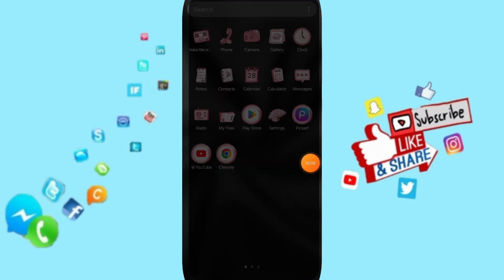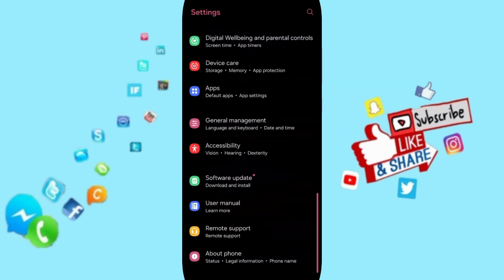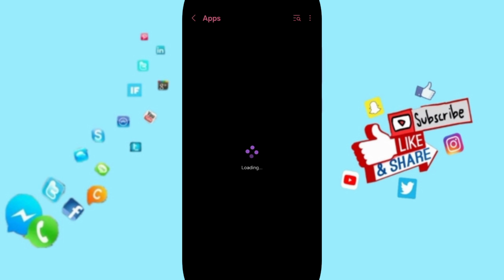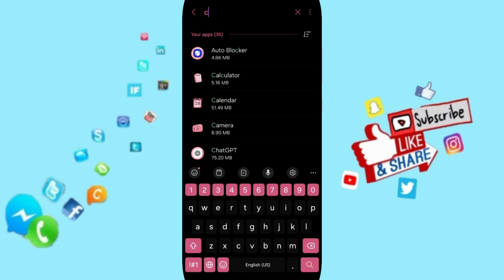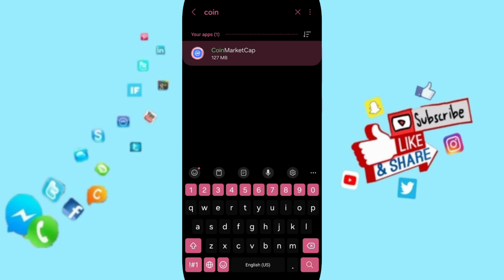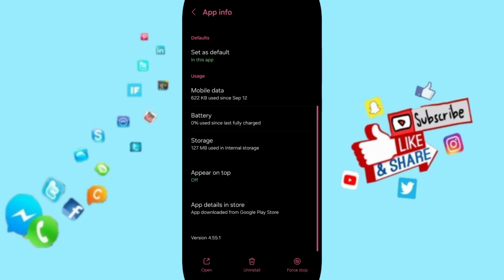How To Fix And Solve Kicking You Out On CoinMarketCap App | Final Solution